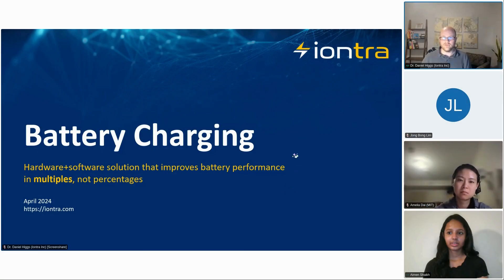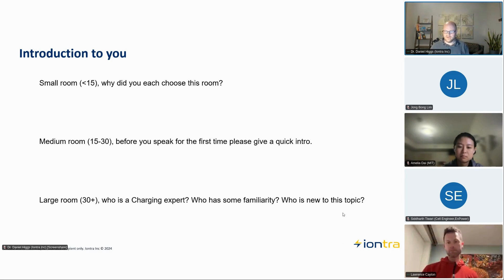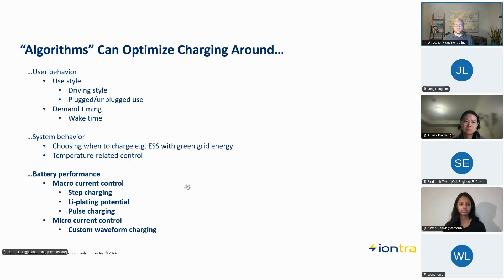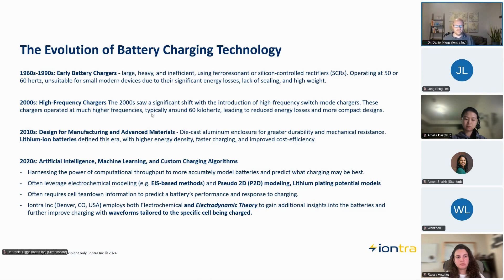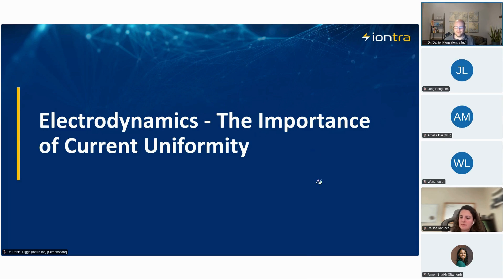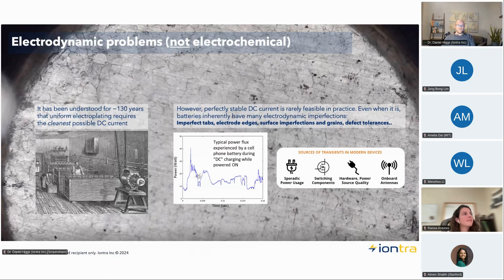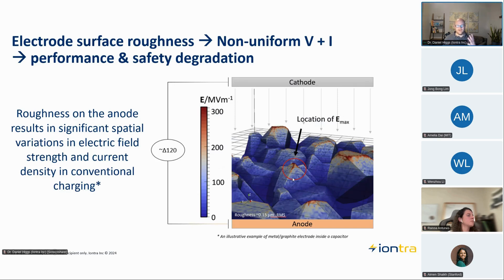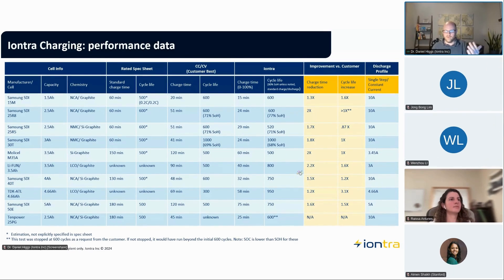Battery Forum: Improving Battery Performance by Understanding Charging Electrodynamics with Iontra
While novel battery chemistries and cell designs continue to receive a mountain of press, precisely-controlled battery charging can have an outsized effect on battery performance and is often little-discussed. This breakout session, presented by Daniel Higgs, Director of Business Development Manager, focuses on the importance of electrodynamics, walking through some of the more recent advances in battery charging including cell modeling, behavioral charging algorithms, and charging methods (CCCV, Step Charging, Pulse Charging, and custom waveform charging).